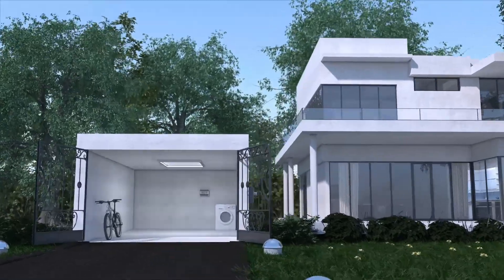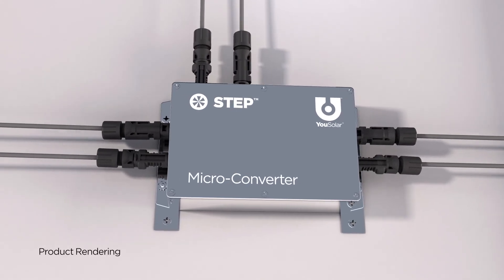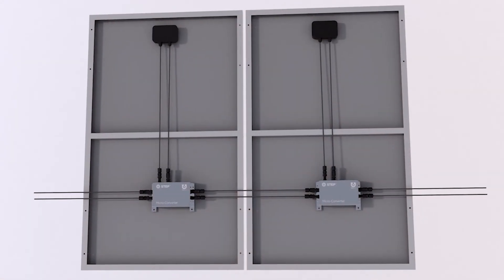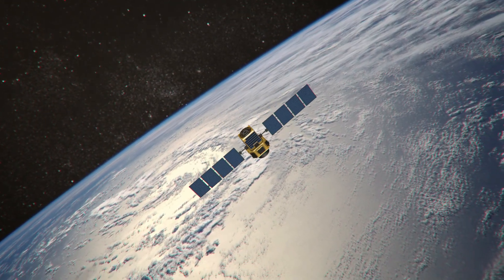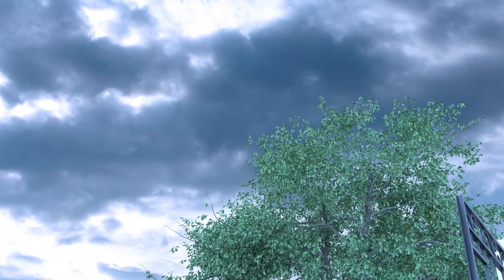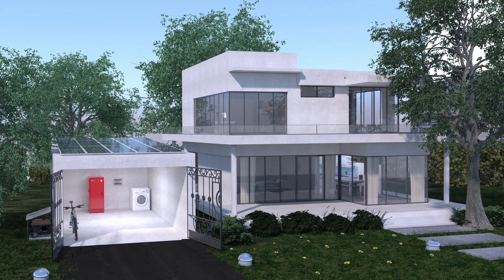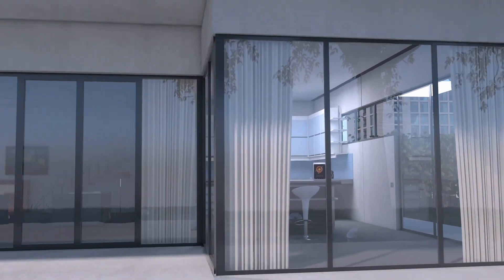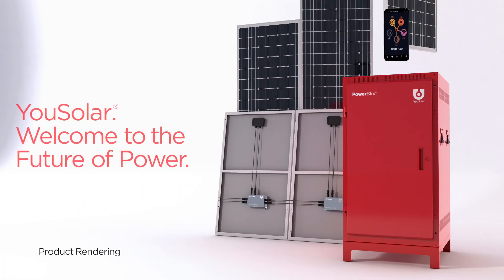How the PowerBloc® Works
YouSolar's PowerBloc is a solar+battery nano-grid that allows you to power your life, independently. Unlike other solar-battery systems, the PowerBloc's grid-forming inverter delivers power to the entire house, not just to a critical loads panel. The primary energy source of the PowerBloc is the Sun, while the grid provides supplemental energy. The PowerBloc's battery system is high power and offers large amounts of energy storage at a surprisingly low cost. The advantage of a big battery, is that it evens out daily variations in solar production, and gives confidence when going into a grid outage. It only makes sense that a solar-battery system knows how much Sun will shine in a day. Therefore, YouSolar sends a real-time, hourly satellite solar forecast to each PowerBloc. The home's electrical system can blend power from the grid—cleaned up and converted to the 400 V direct current of the PowerBloc—or be completely off-grid. Energy from a generator can be critical during a prolonged grid outage with little sunshine. The PowerBloc works with any generator and will only run the generator long enough to charge the battery. Solar, battery, utility, and generator power blend seamlessly on the PowerBloc's nano-grid. There are no generator transfer switches, no critical loads panels, and no compromises. The energy management system determines when to collect energy, store it, and deliver it. The PowerBloc provides true energy independence. Information and control of the PowerBloc are always at your fingertips. The PowerBloc creates its own WIFI network, and the tablet interface connects to the PowerBloc even when there is no internet. When not in use, the tablet serves as an elegant timepiece and weather station. The PowerBloc is customizable, modular, and scalable. You can add more battery or solar power at any time. The PowerBloc can run a single-family home or scale to power a clinic through a hurricane.